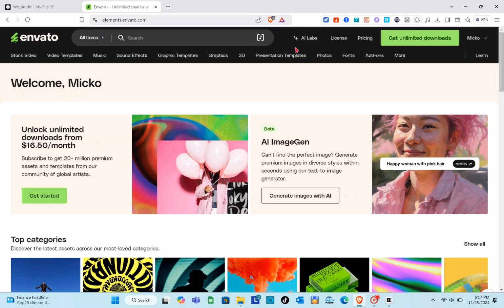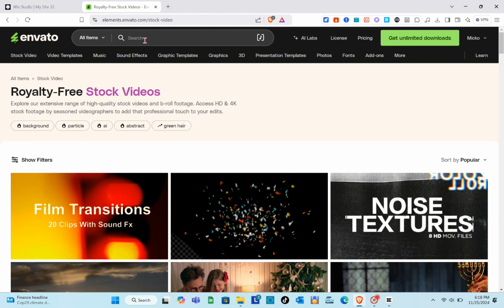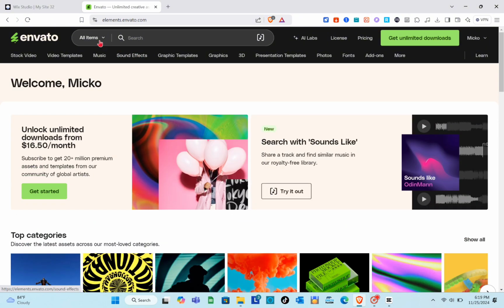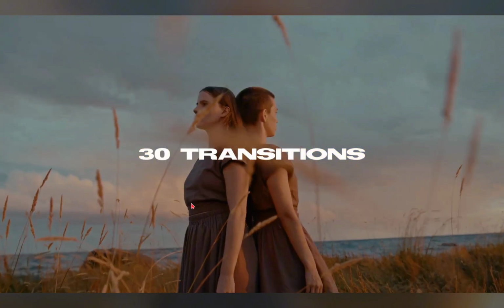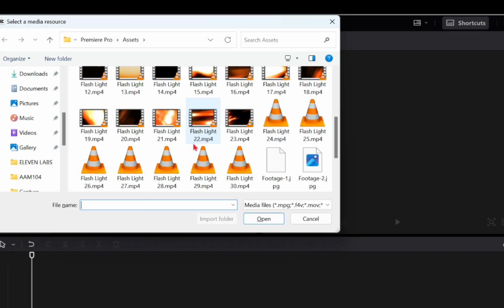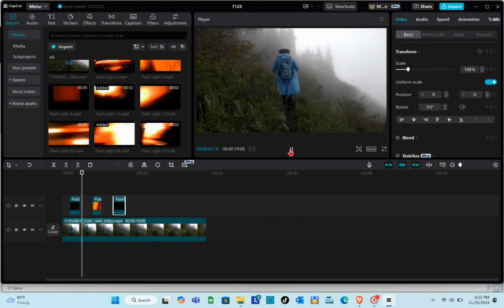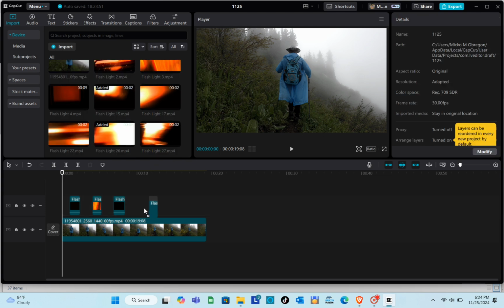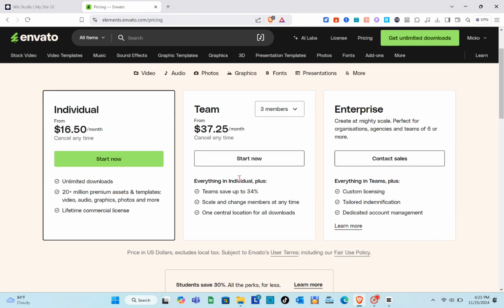How to Use Envato Elements on CapCut (Full Guide)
Learn how to use Envato Elements on CapCut with this full guide! Discover how to access and use Envato Elements' assets to enhance your video editing on CapCut.